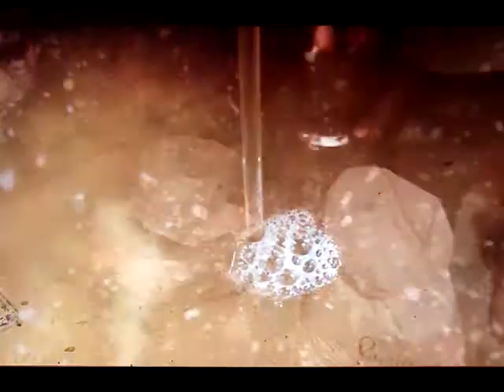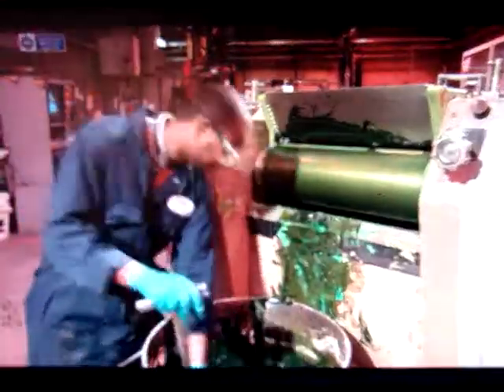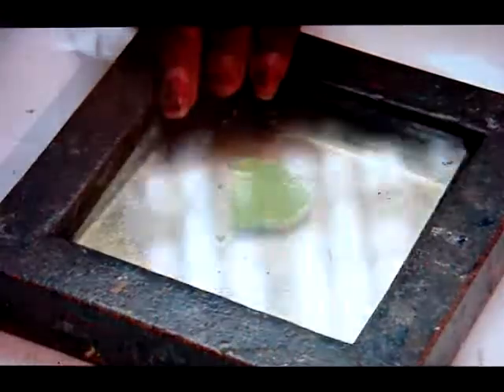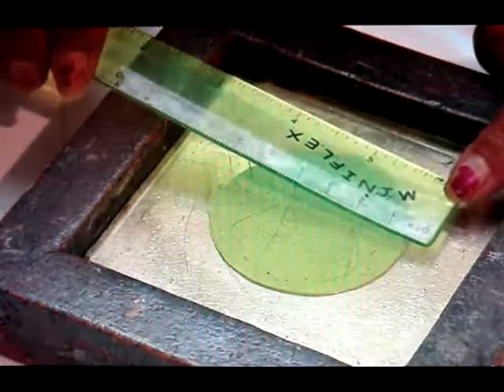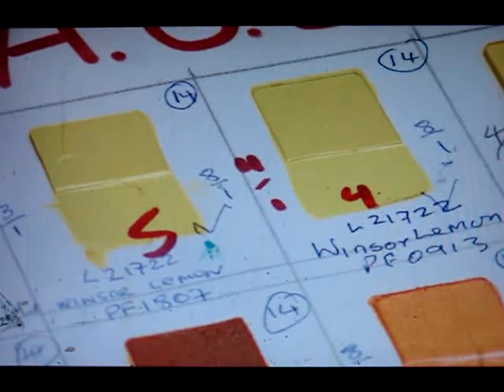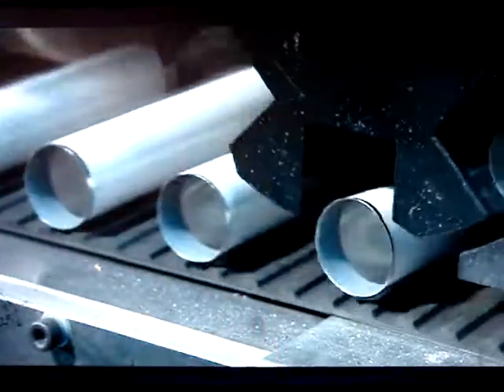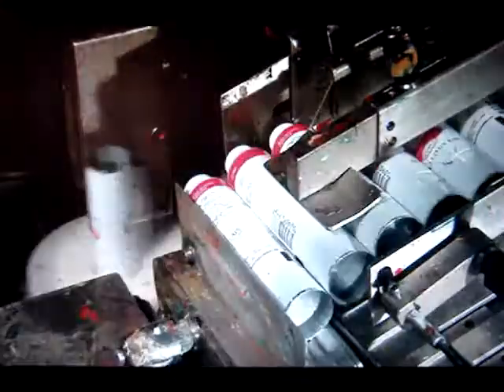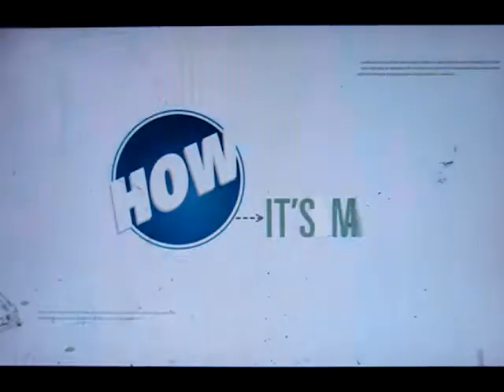How Oil Paint is Made